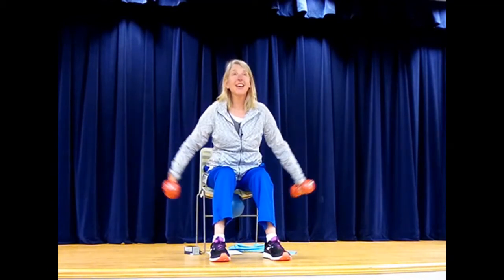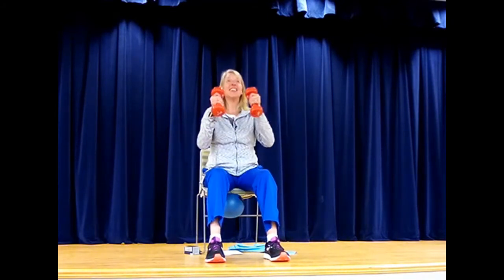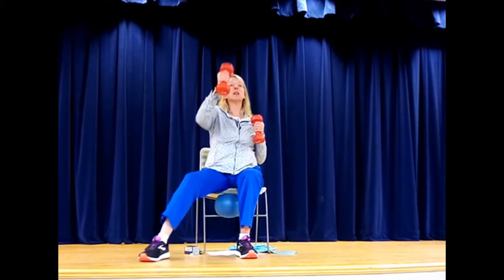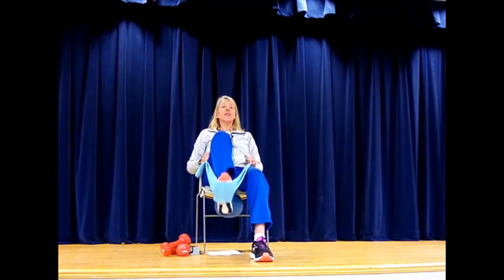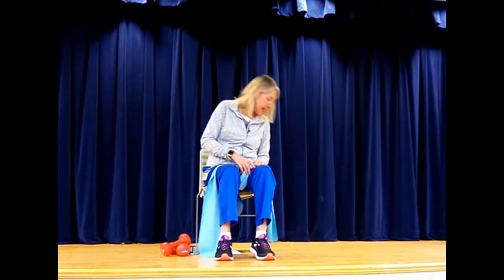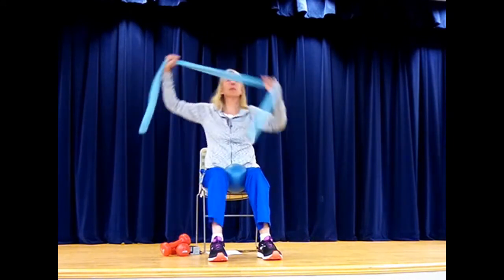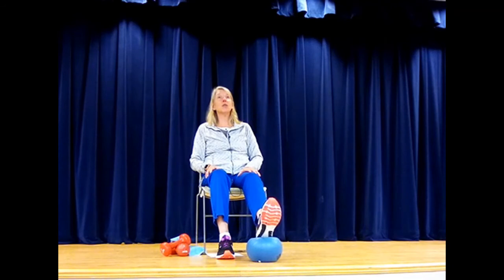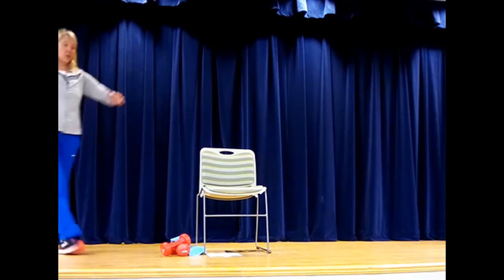Chair Fit 5 19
1:00pm Chair fit